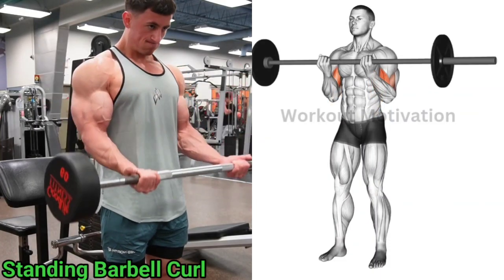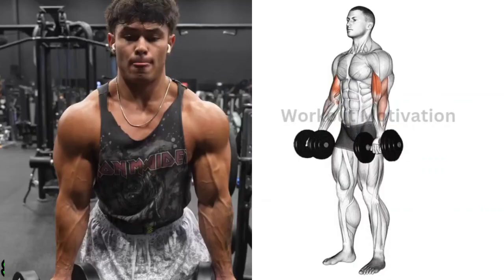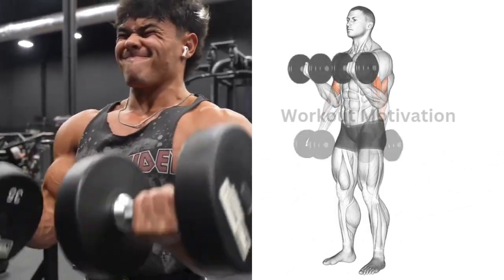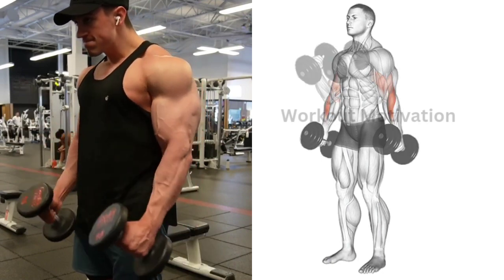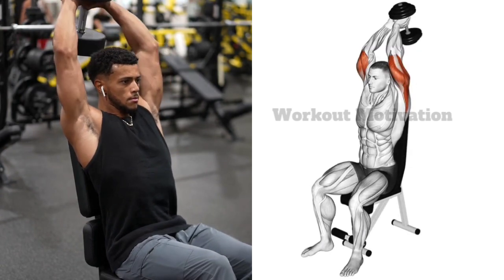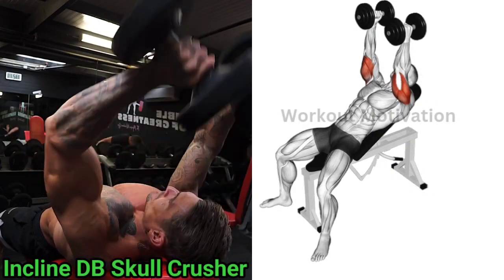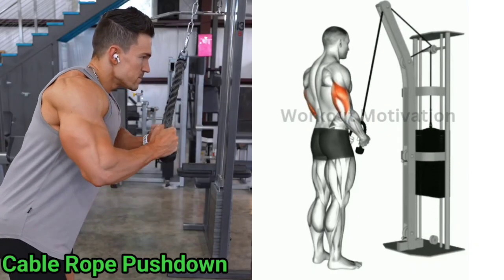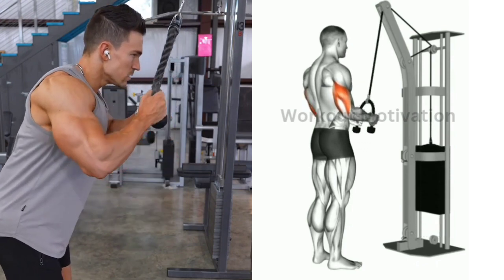6 Best Exercises to Target Your Biceps And Triceps | Perfect Biceps And Triceps Workout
6 Best Exercises to Target Your Biceps And Triceps | Perfect Biceps And Triceps Workout

0:00 Intro
0:05 Standing Barbell Curl
0:18 Standing Dumbbell Curl
0:32 Standing DB Hammer Curl
0:45 DB Overhead Extension
0:58 Incline DB Skull Crusher
1:11 Cable Rope Pushdown

1) This Video has no negative impact on the original works (it would actually be positive for them)
2) This Video is also for teaching purposes.
3) it is positively transformation